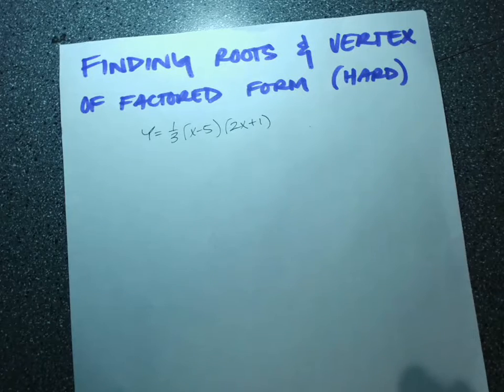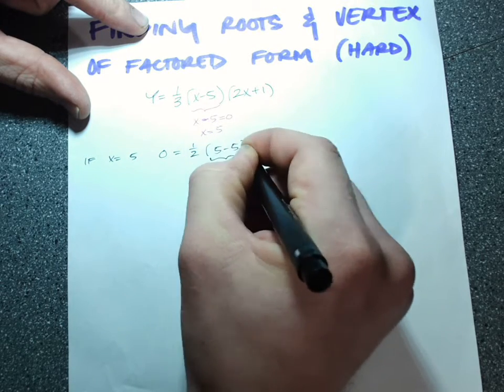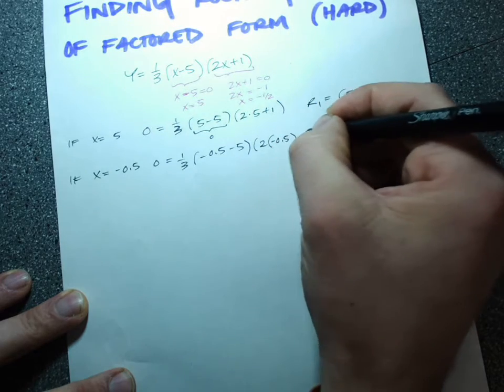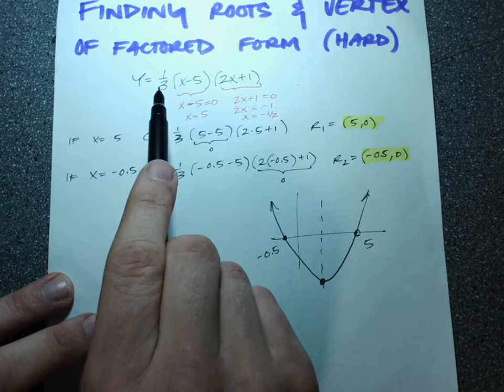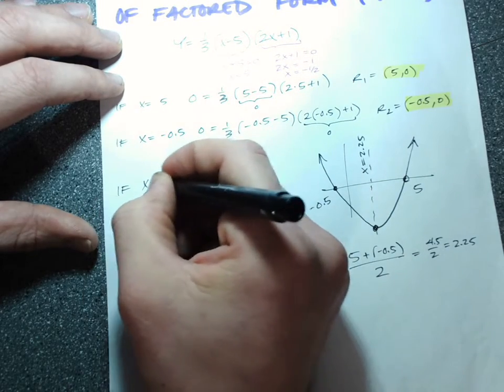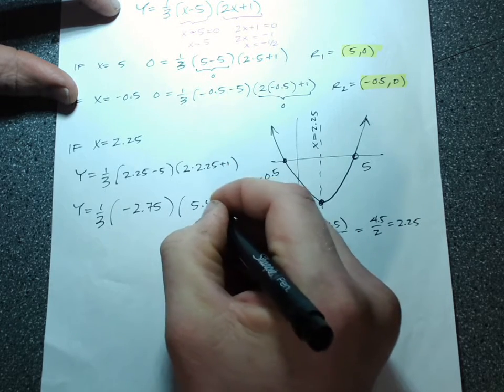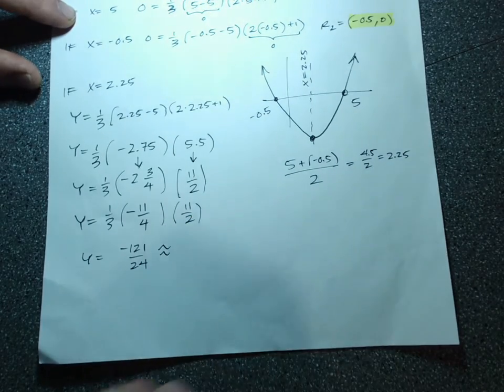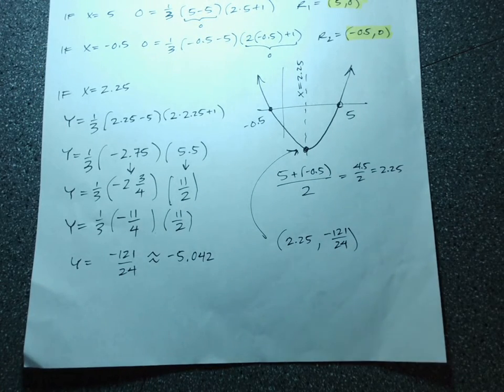~SL 1 - quad - finding roots & vertex (factored form HARD)